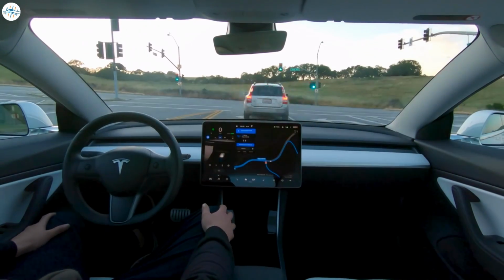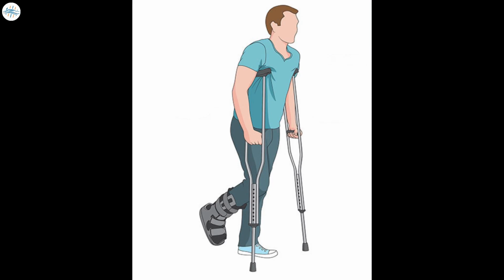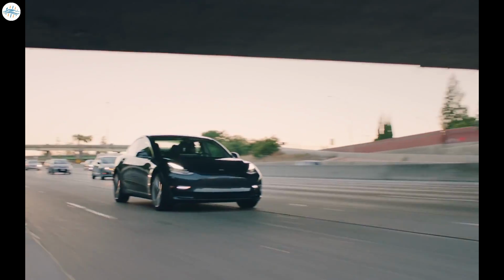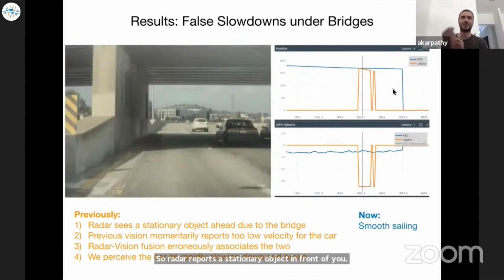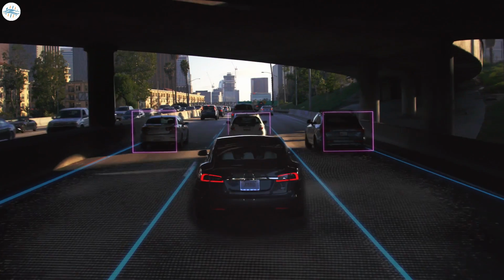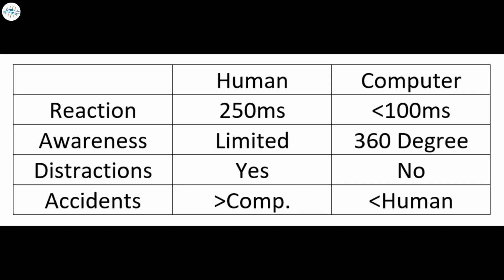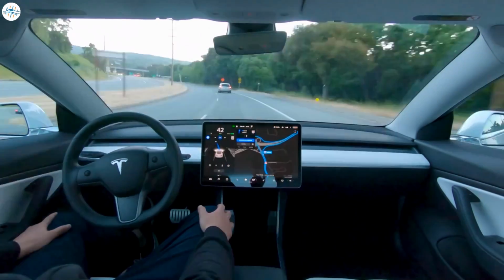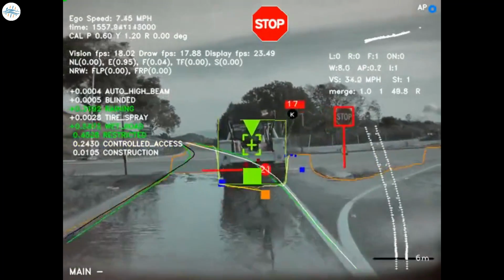Why Tesla Removed Radar from Model 3 & Y? The Masterplan Revealed!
If you’re paying any attention at all to the the world of Tesla or the ongoing quest for self-driving cars (not something I’m recommending for healthy, well-adjusted people, necessarily) you’ve probably been hearing a lot about something called Tesla Vision, which is not Tesla’s new Netflix competitor that deepfakes Elon Musk into every movie, but is rather Tesla’s new camera-only-based semi-automated system. Or, to maybe put it more bluntly, it’s a fancy name Tesla gave to the deletion of radar units in their top-selling cars.

Here’s how Tesla describes the new system themselves:

We are continuing the transition to Tesla Vision, our camera-based Autopilot system. Beginning with deliveries in May 2021, Model 3 and Model Y vehicles built for the North American market will no longer be equipped with radar. Instead, these will be the first Tesla vehicles to rely on camera vision and neural net processing to deliver Autopilot, Full-Self Driving and certain active safety features. Customers who ordered before May 2021 and are matched to a car with Tesla Vision will be notified of the change through their Tesla Accounts prior to delivery.

Check Out the video for a detailed guide on Why Tesla Removed Radar.